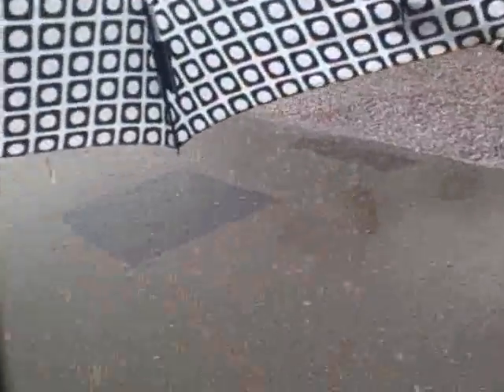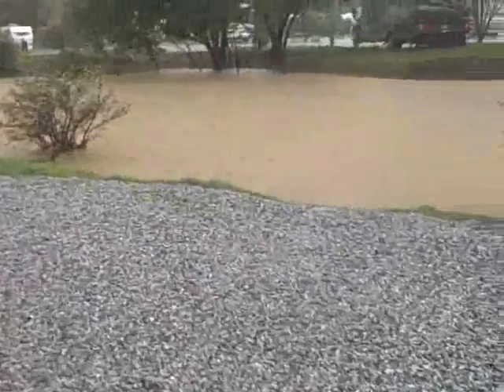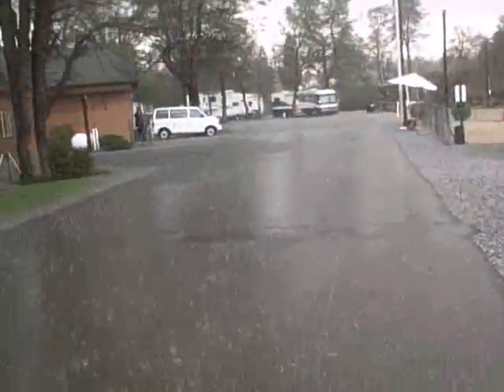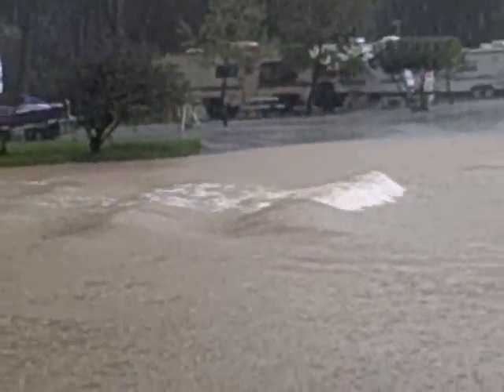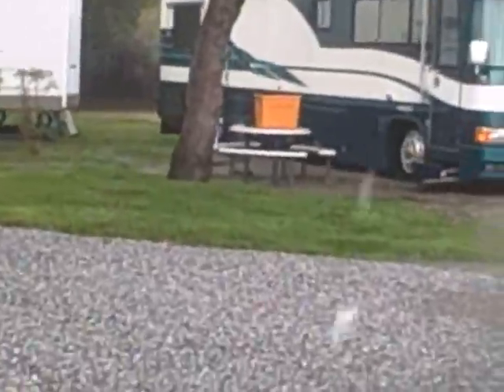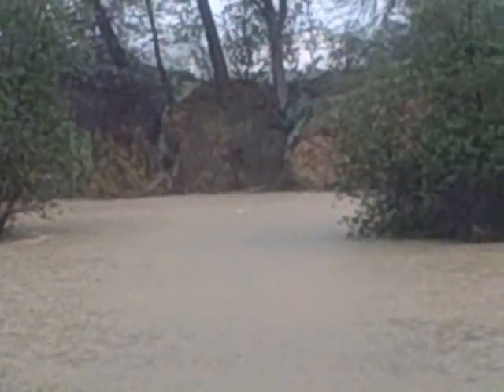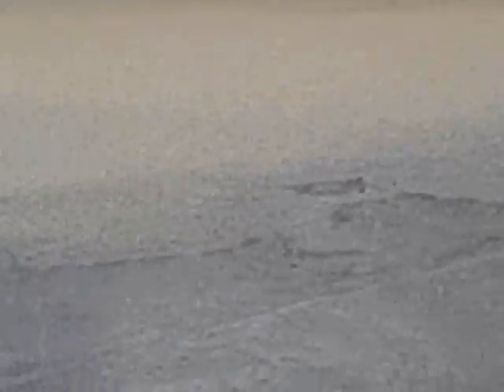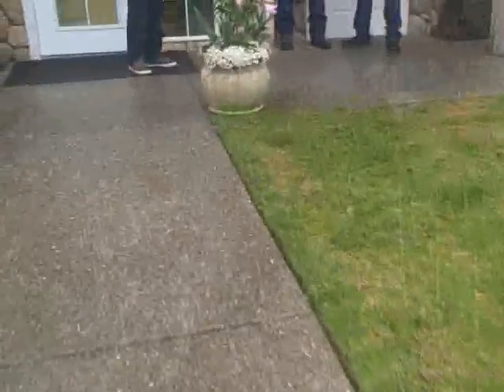Flooded Rv Park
my Rv park got flooded i was moving so much because i was desperatly trying not to get the camera wet sorry